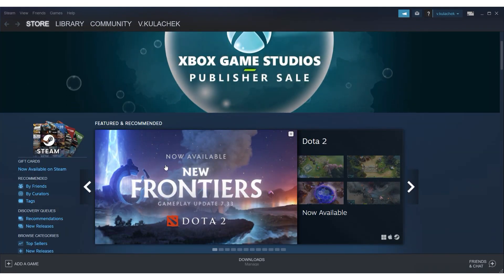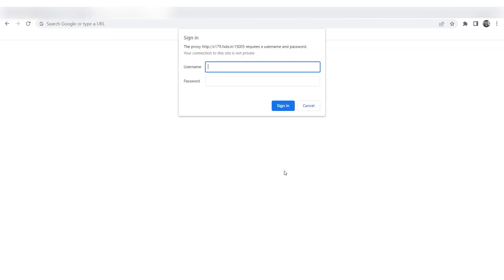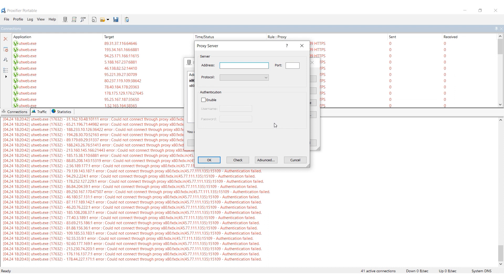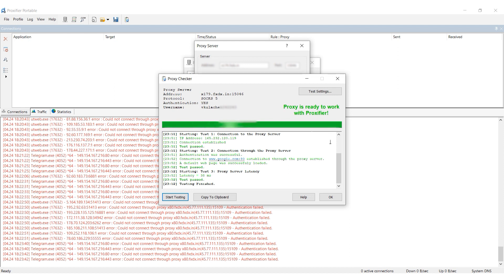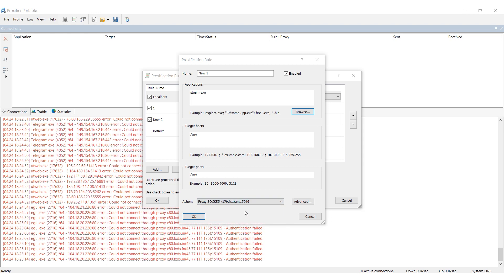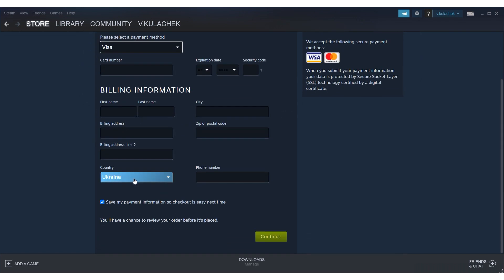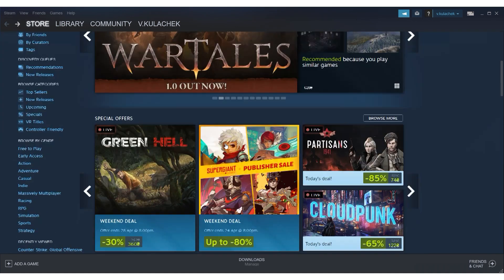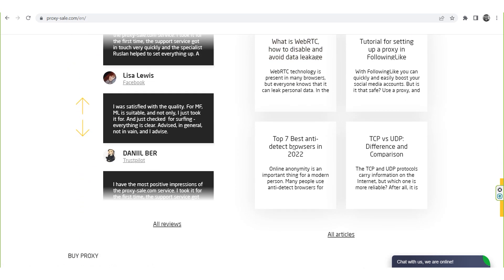Steam proxy settings for changing Store location and currency